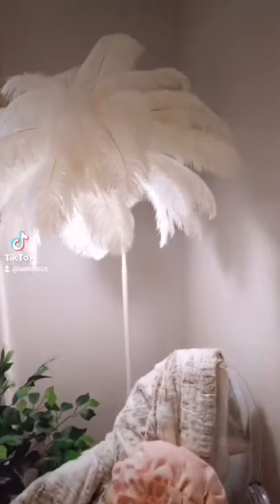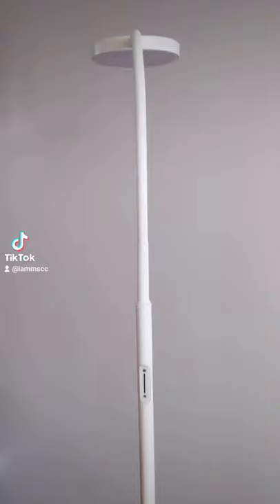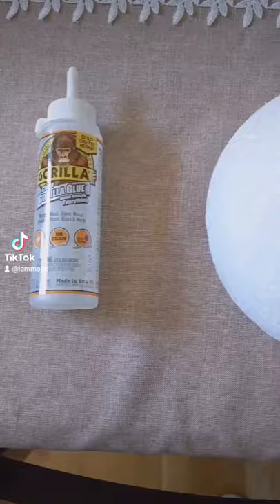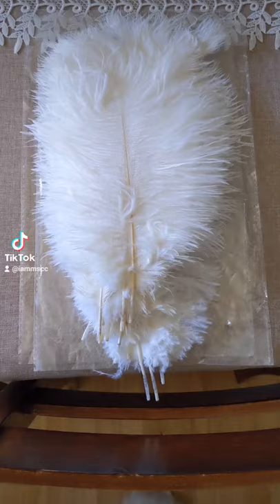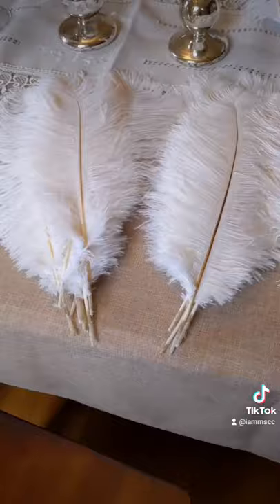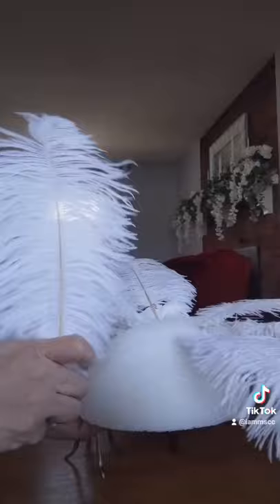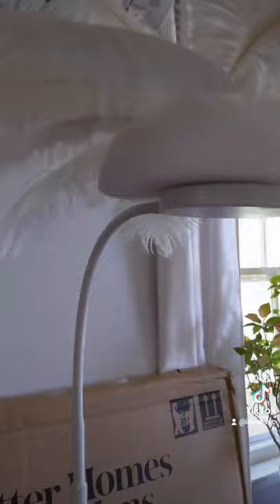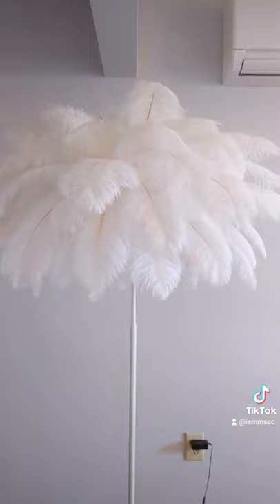DIY- LED feather floor lamp!